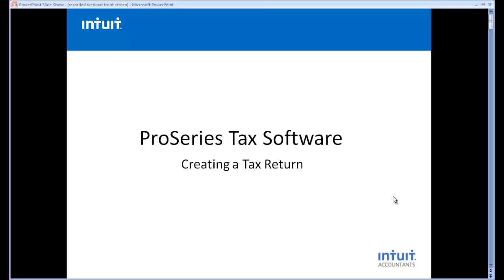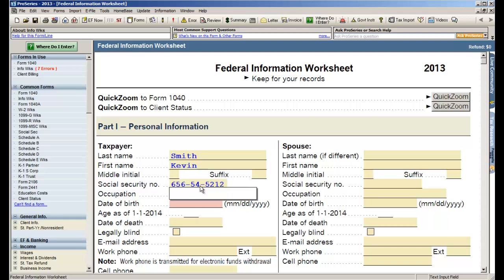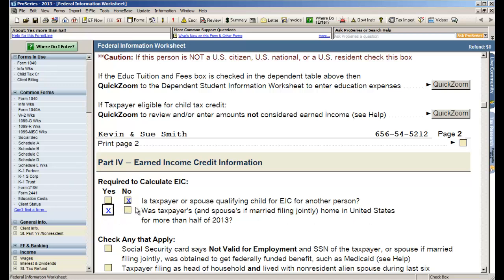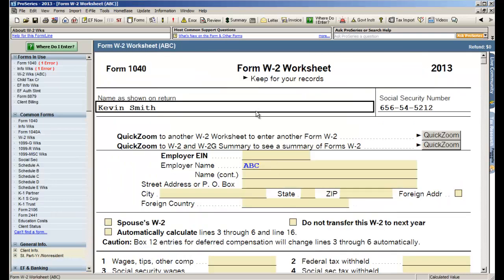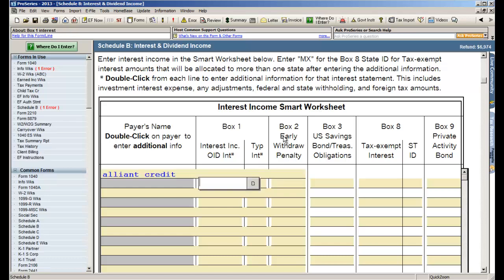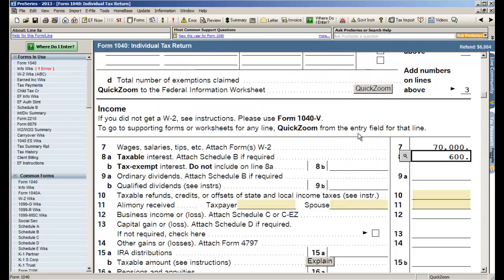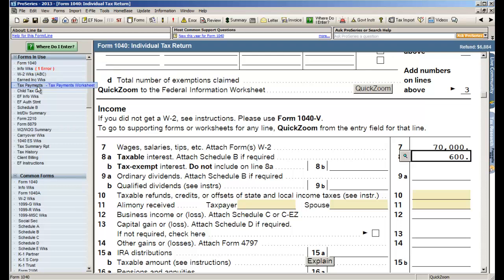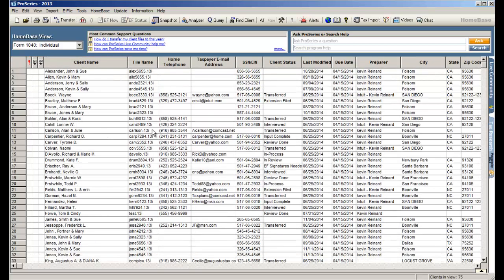ProSeries Professional Tax Software: Quick Program Overview (9 minutes)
This short video will give you a good overall understanding of the design and layout of ProSeries Tax Software.  See how easy it is to master the most widely used professional tax program available.